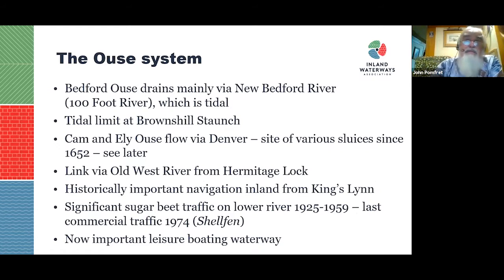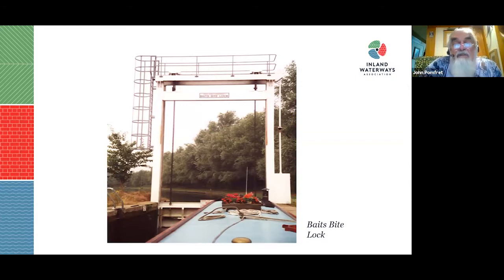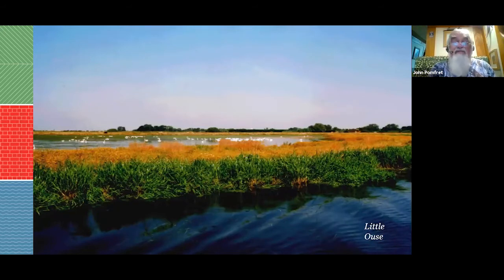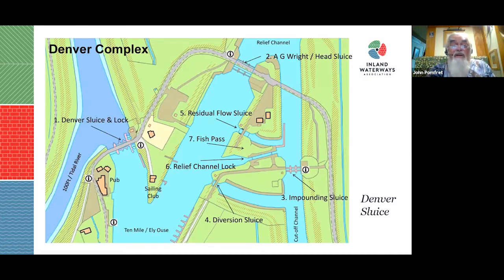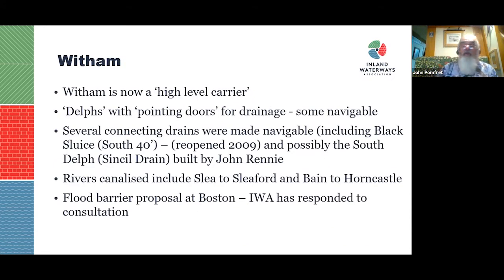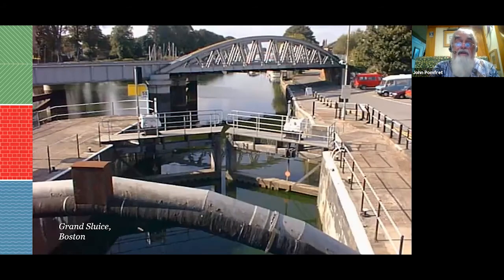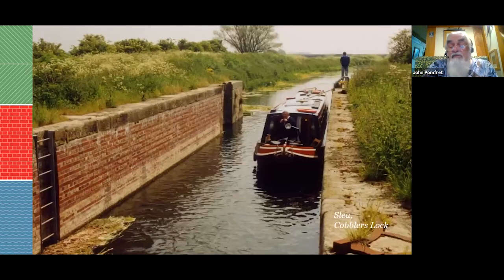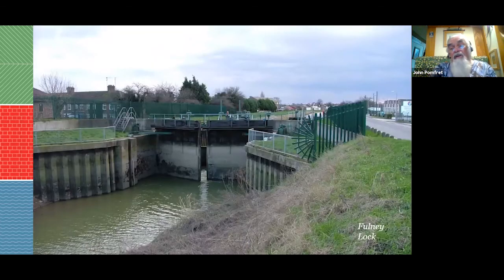River Nene and Fenland Waterways - Part 2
The talk covers the history of the fenland waterway systems in eastern England, with a tour round the currently navigable parts. We begin on the Grand Union Canal near Northampton and travel down the River Nene, across the Middle Level and around the Great Ouse system.

The presentation ends with a brief look at fenland waterways in south Lincolnshire and proposals for a new waterway link between the River Witham and the River Nene.